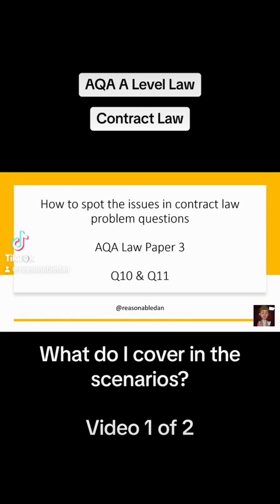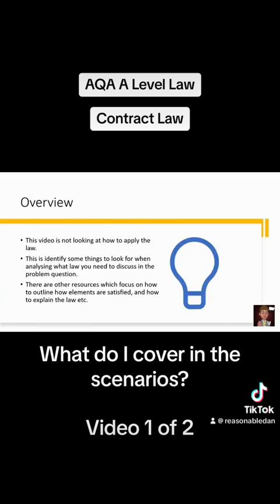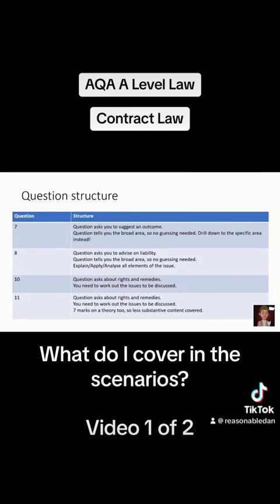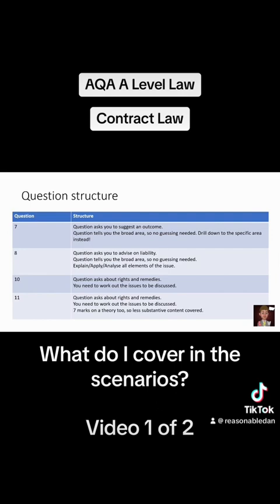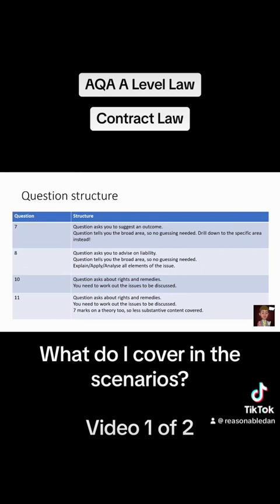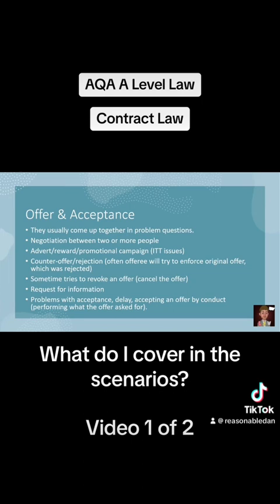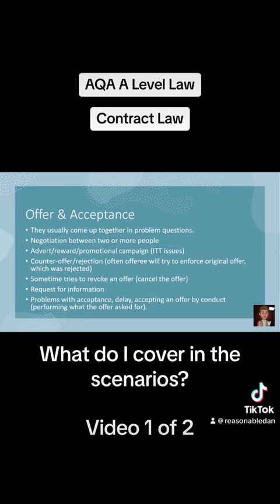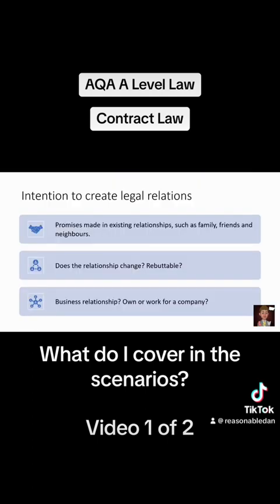Contract Law AQA - How to approach problem questions on the paper PART 1